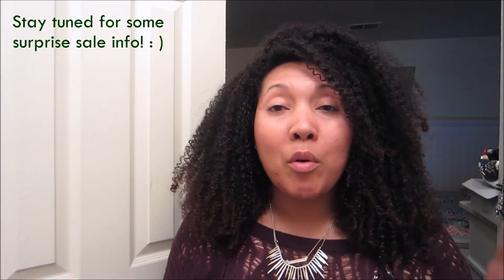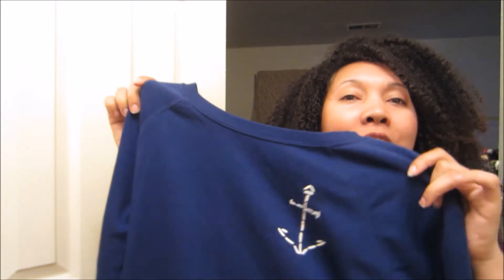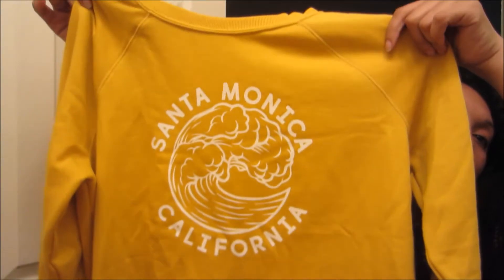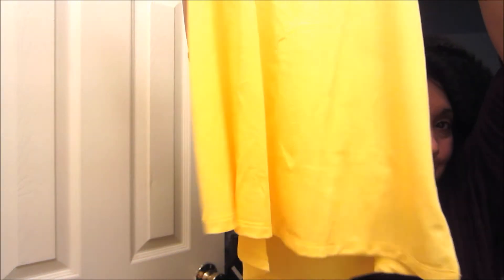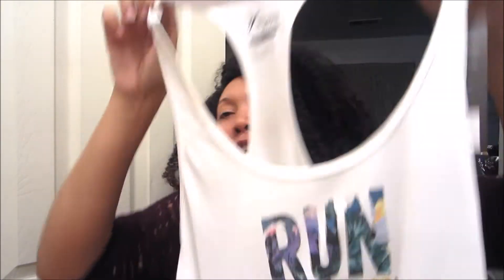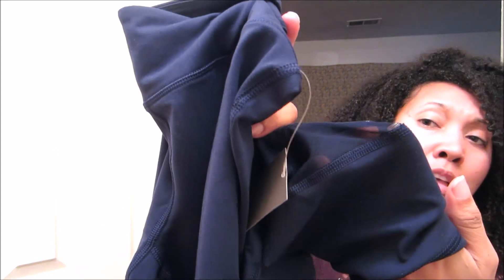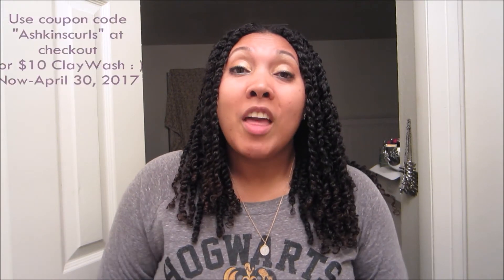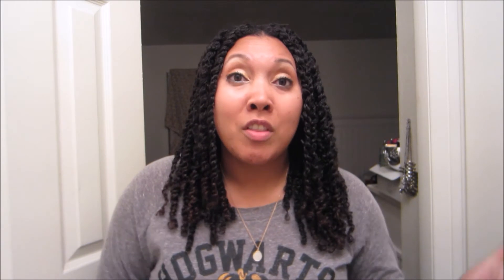OLD NAVY HAUL!!! | CUTE SPRING STUFF AND GYM CLOTHES | Ashkins Curls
April 2017 $10 Sarenzo Clay Wash code: Ashkinscurls, good now through April 30, 2017!! : )

CODE: ASHKIN20
CODE: ASHKINS15
CODE: "get20off"